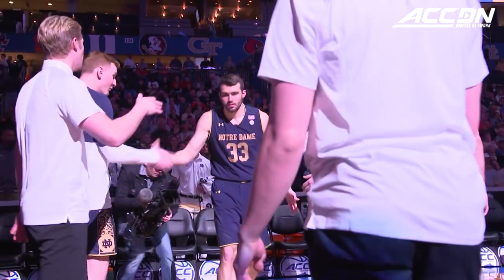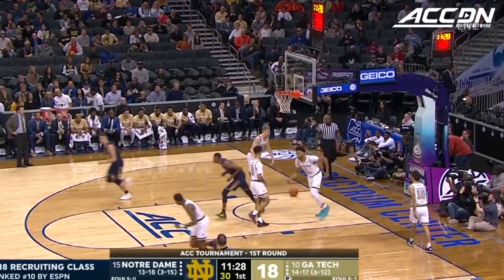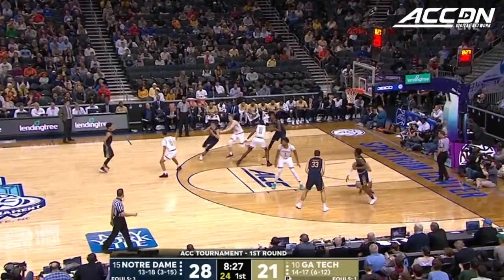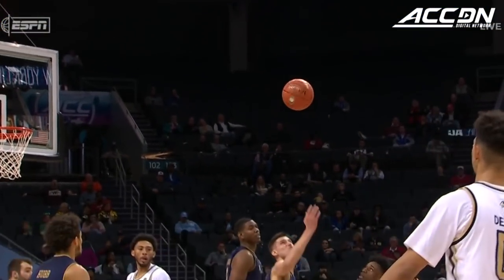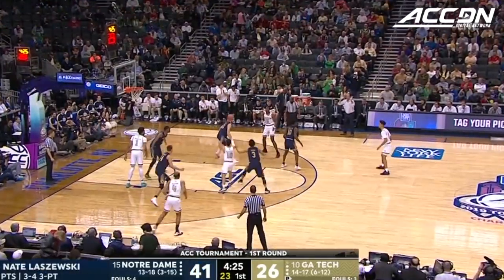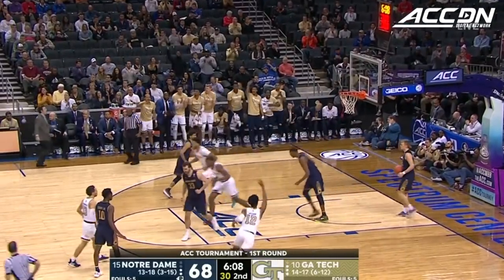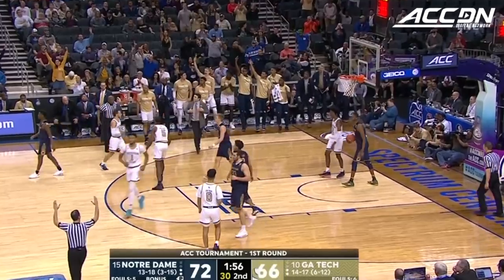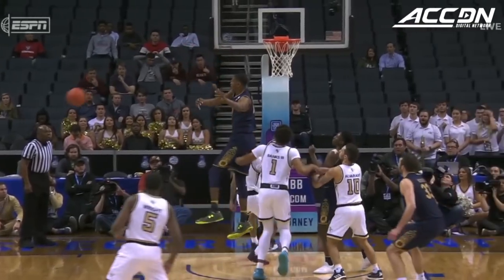Notre Dame vs. Georgia Tech ACC Basketball Tournament Highlights (2019)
Notre Dame vs. Georgia Tech: Notre Dame scored a season-high 52 points in the first half, but had to hold on late to get the 78-71 victory over Georgia Tech.  Notre Dame was on a roll in the first half, but a back injury to freshman Nate Laszewski left them short-handed in the second half.  Junior Juwan Durham had a key block in the final 20 seconds to secure the win for Notre Dame.  John Mooney led Notre Dame with 20 points and 10 rebounds, and Dane Goodwin added 15 points.  Moses Wright had a career-high 25 points for Georgia Tech.